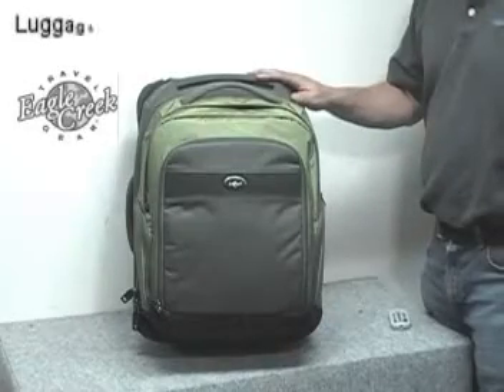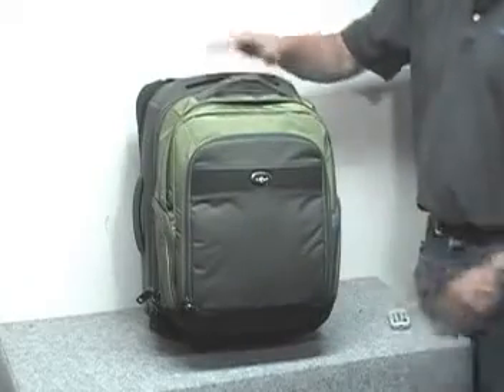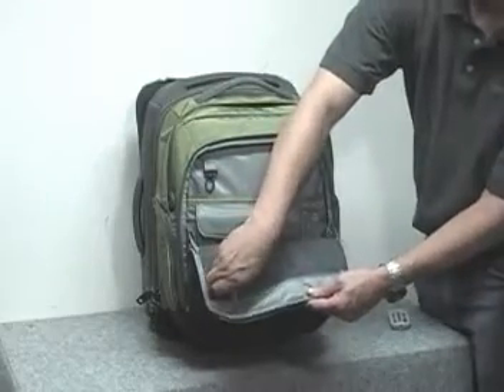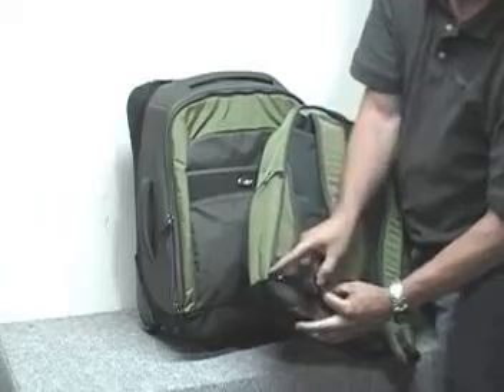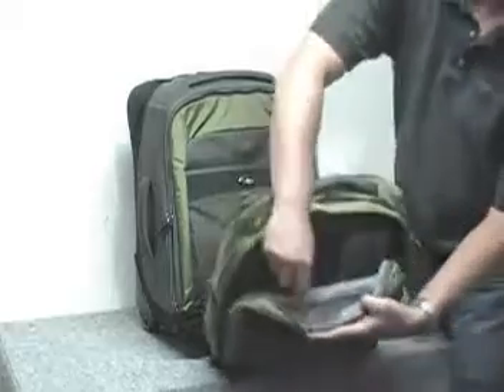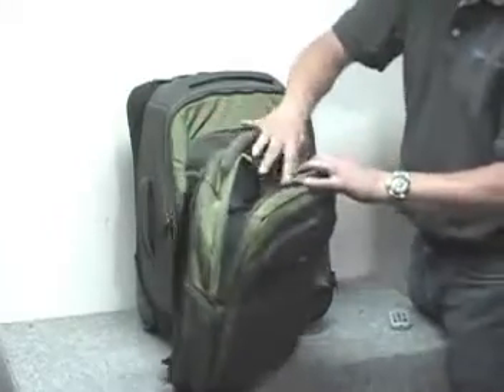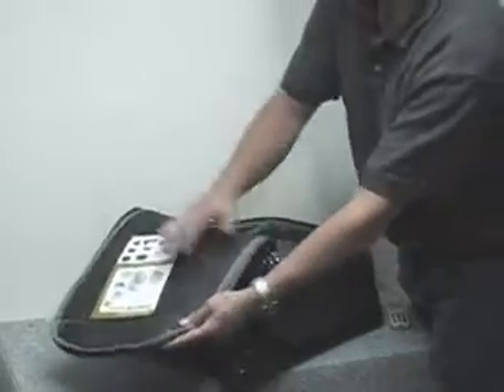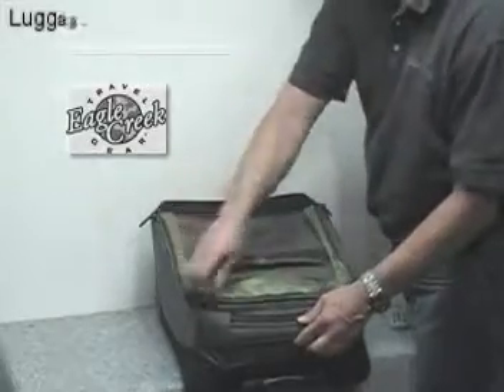Eagle Creek Luggage Tarmac Plus One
Find specs, reviews, and great deals on Eagle Creek Tarmac and other Eagle Creek luggage and travel accessories See for yourself why Eagle Creek is one of our top sellers, year after year.